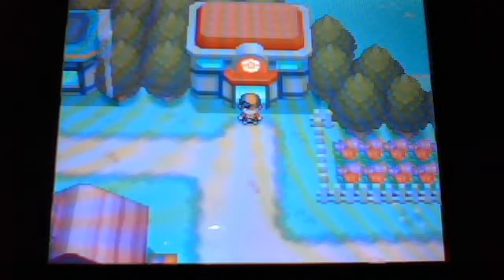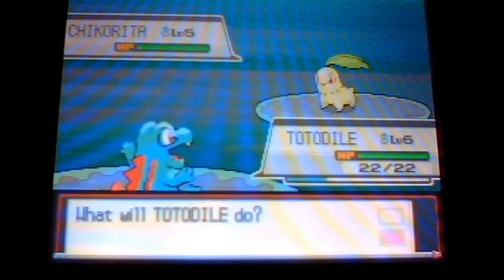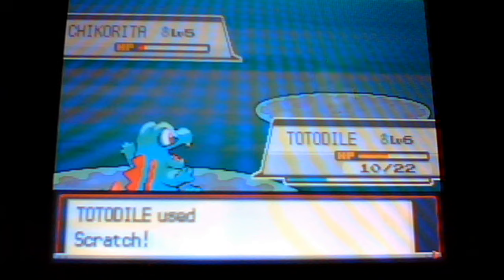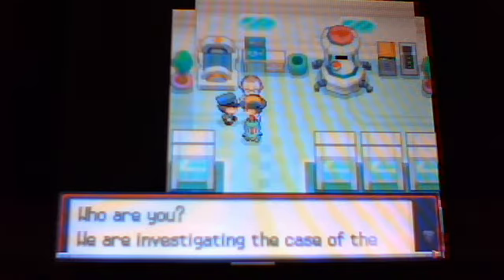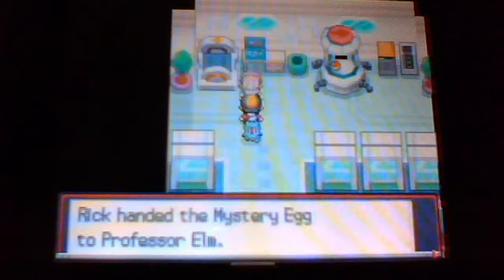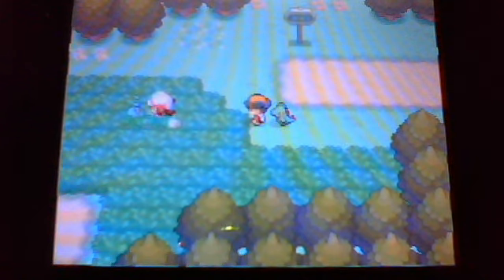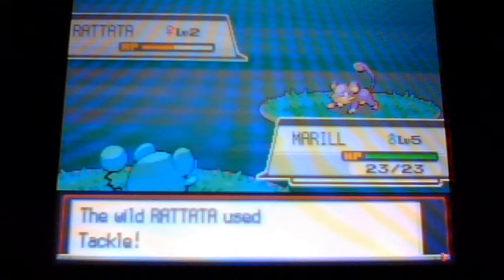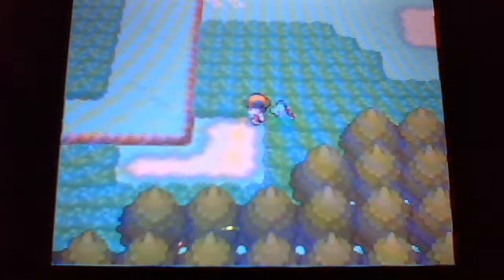Champion Rick's Pokemon Soulsilver and Heartgold Walkthrough Part 3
Well, that finishes up the beginning of the game. Now on to gym battle #1, at Violet city!

Team:
Totodile Male Lv.7
Moves: Water Gun, Scratch, Leer

Hoothoot Female Lv.3
Moves: Tackle, Growl, Foresight